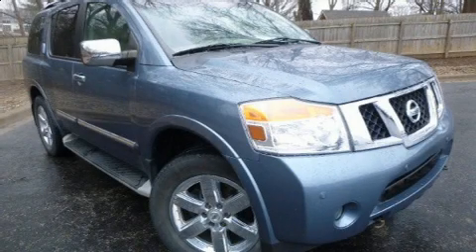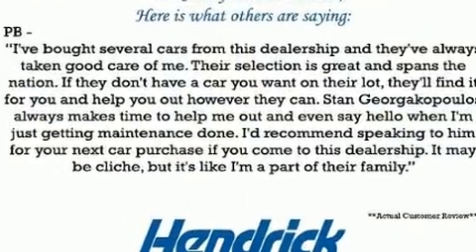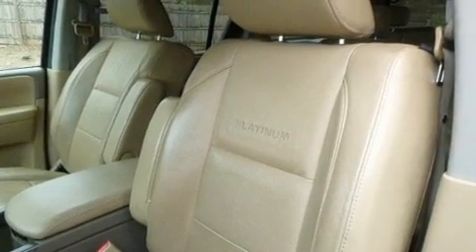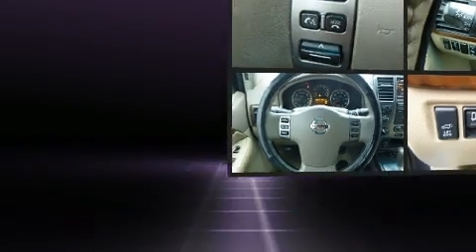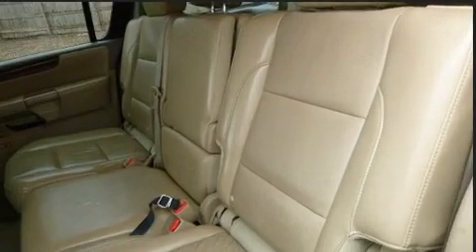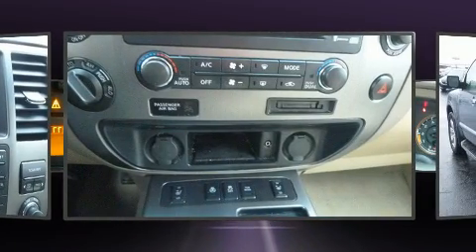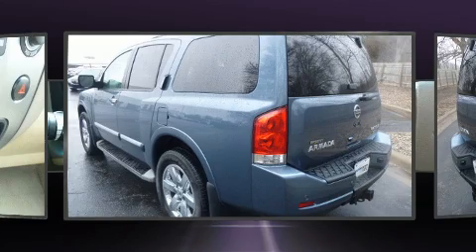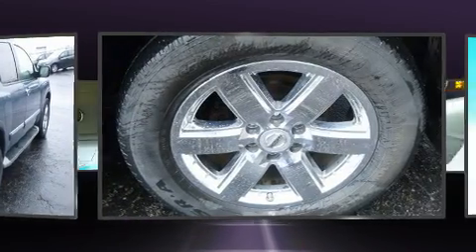2012 Nissan Armada Platinum in Merriam, KS 66202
Hendrick Chevrolet Shawnee Mission

You can expect a lot from the 2012 Nissan Armada. It features four-wheel drive capabilities, a durable automatic transmission, and a powerful 8 cylinder engine. Top features include a split folding rear seat, leather upholstery, speed sensitive wipers, a power seat, heated front and rear seats, front fog lights, adjustable pedals, and the power moon roof opens up the cabin to the natural environment. Back seat passengers will appreciate the rear audio controls, allowing them to make easy adjustments to the stereo system. Passengers in the third row enjoy seat back reclining functionality, providing an extra level of comfort and convenience. Premium sound drives 12 speakers, providing you and your passengers a sensational audio experience. Rear LCD monitors provide entertainment that your passengers will appreciate no matter how far the drive. Nissan ensures the safety and security of its passengers with equipment such as: head curtain airbags, front side impact airbags, traction control, brake assist, anti-whiplash front head restraints, ignition disabling, and 4 wheel disc brakes with ABS. Safety and maximum capability are assured via self leveling rear suspension, which maintains optimal driving geometry. A Carfax history report provides you peace of mind by detailing information related to past owners and service records. Our sales reps are extremely helpful & knowledgeable. We'd be happy to answer any questions that you may have. Please don't hesitate to give us a call.